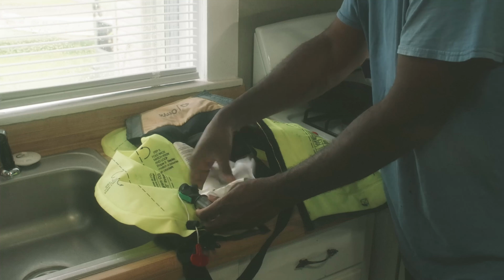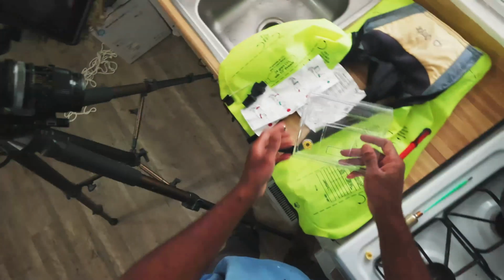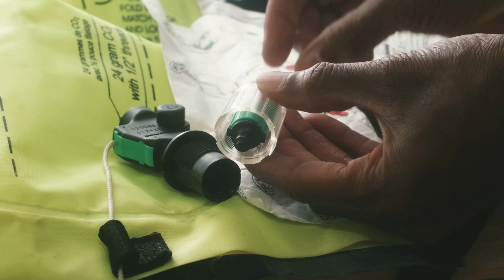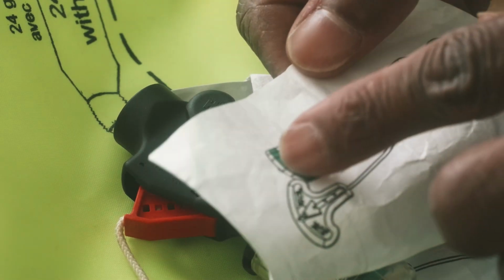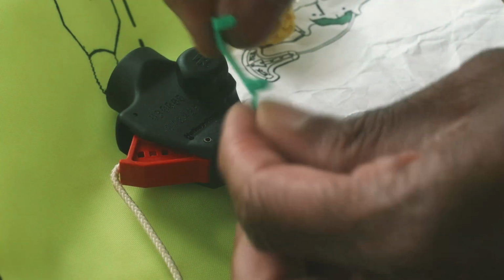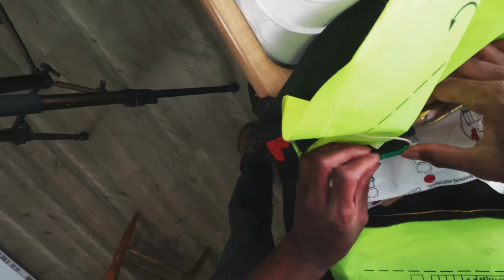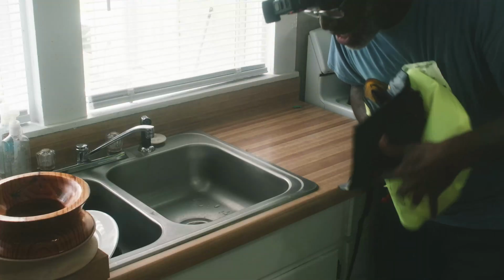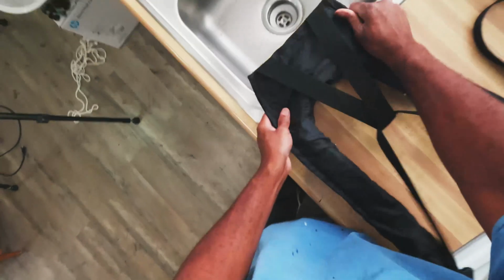How to Rearm the Onyx A/M|24 Life Jacket Step-by-Step Guide for Boating Safety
Welcome to Black Warrior Lures! In this video, we'll guide you through the essential process of rearming your Onyx A/M-24 life jacket. Regularly rearming your inflatable life vest is a crucial aspect of boating safety and ensures you're always prepared for any situation on the water.

What You'll Learn:

    *Identifying the Correct Rearming Kit: Understand the components of the Onyx A/M-24 rearming kit and ensure you have the right tools for the job.
    *Step-by-Step Rearming Instructions: Follow our detailed instructions to safely and effectively rearm your life jacket.
    *Boating Safety Tips: Learn why regular maintenance of your life jacket is vital and how it contributes to your overall safety on the water.

Whether you're an experienced boater, a fishing enthusiast, or someone who loves spending time on the water, this guide is for you. A properly maintained life jacket can be a lifesaver, so don't skip these important steps.